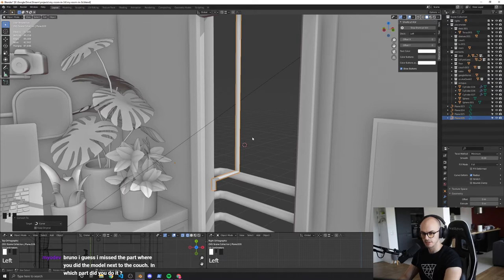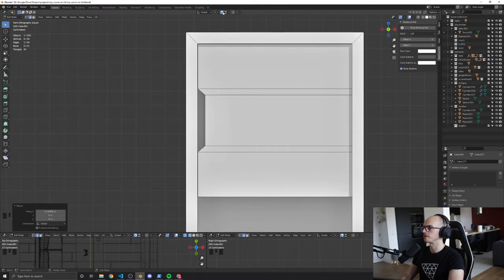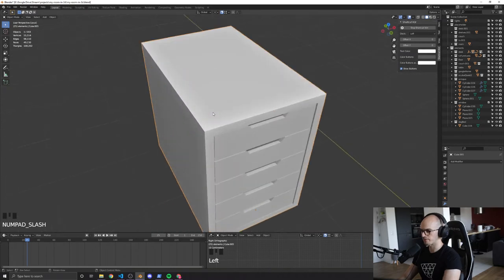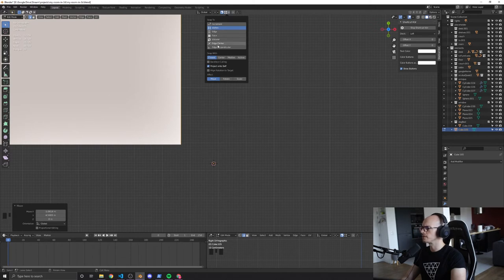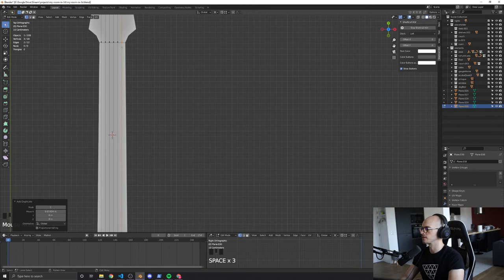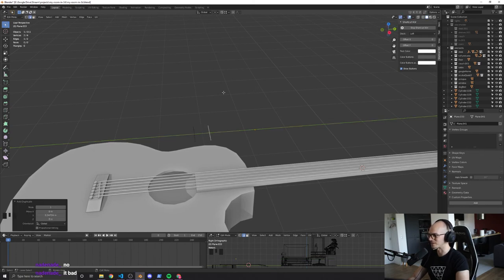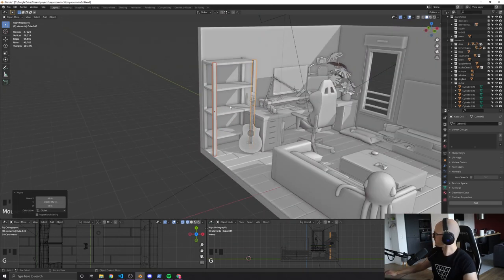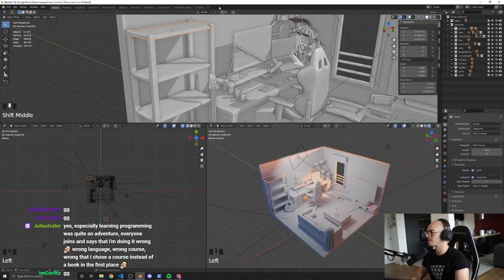My Room in 3d — Part 8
Creating my room in 3D using Blender to import it in WebGL with Three.js.

Three.js Journey
Have you ever wanted to create stunning 3D websites?

Whether you are a beginner or a more advanced developer,
Three.js Journey is the only course you need to learn WebGL with Three.js.